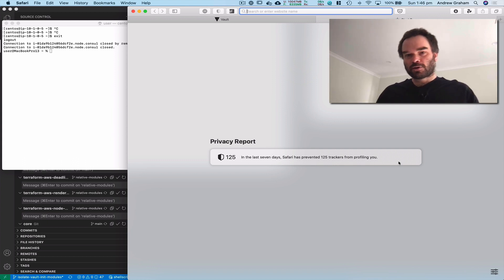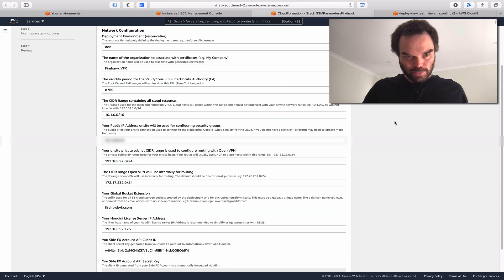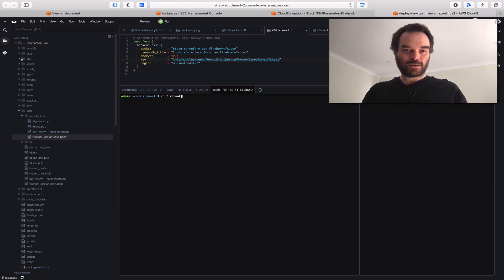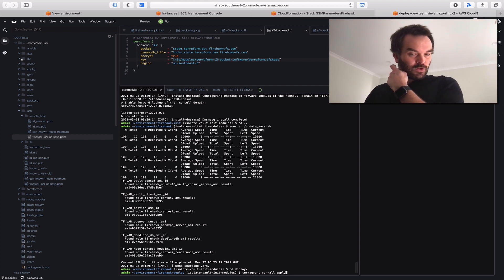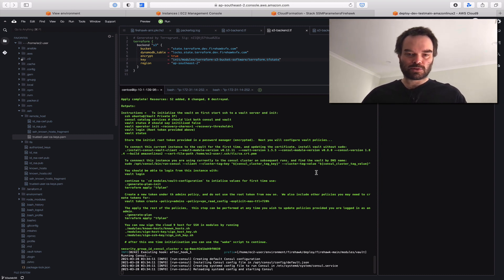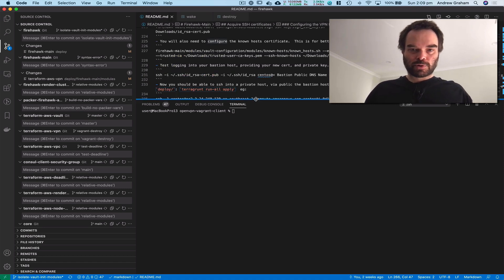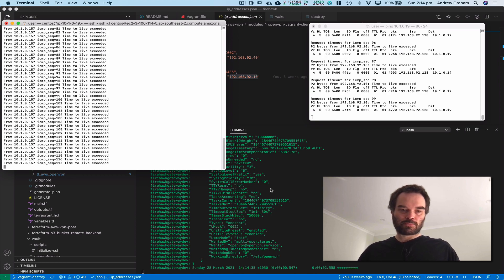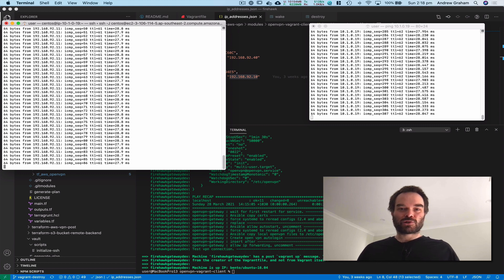AWS Demo: Firehawk Cloud Infrastructure for VFX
This is the first demo on the Firehawk automation backend.
Over 4 years of work, Firehawk accumulates my best efforts and research into cloud automation for VFX artists.  I will demo a process to build our own images, handle dynamic secrets and SSH certificates with a Vault cluster, and also automate a VPN gateway.

Firehawk currently provides a private network that can be used to launch resources within.